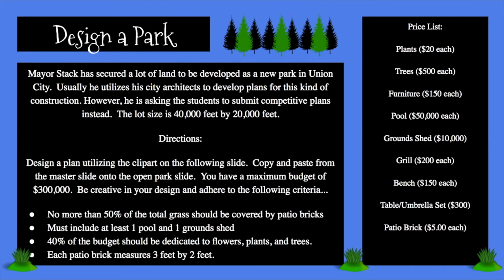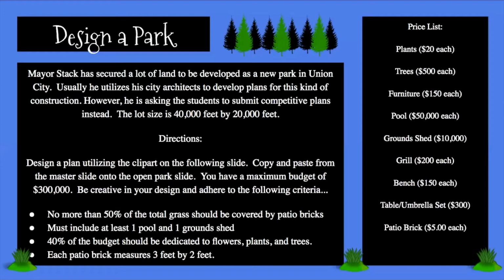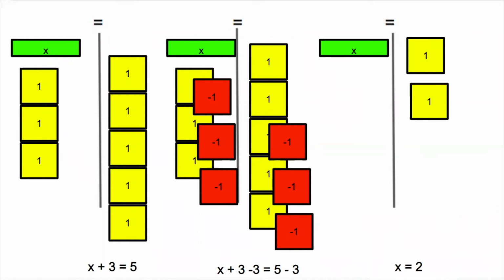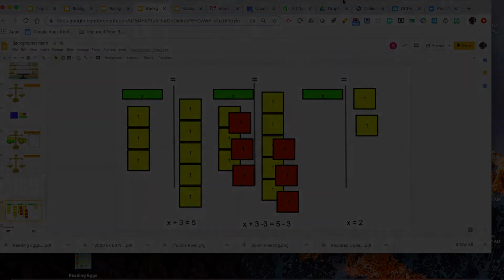Google Slides: Background in the Math Curriculum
Video courtesy of Assistant Superintendent, Mr. John Bennetti.